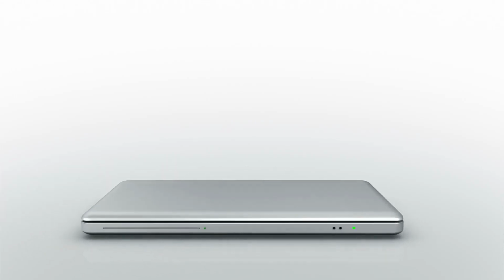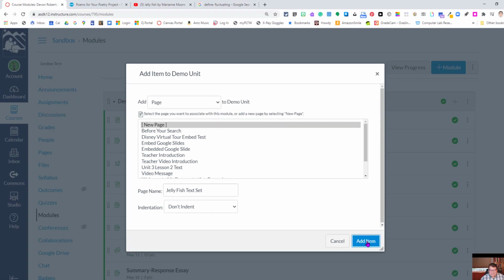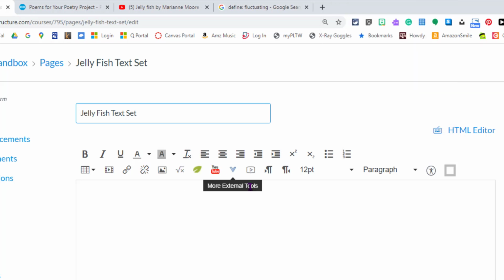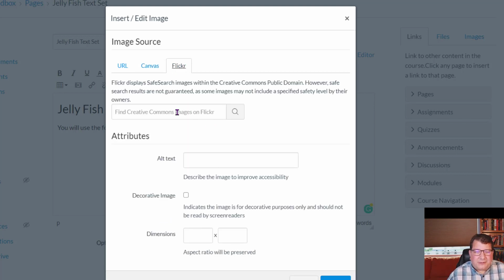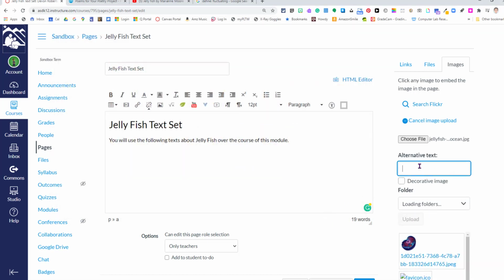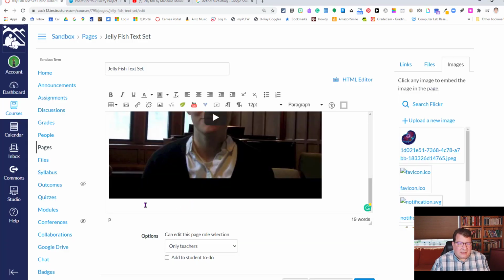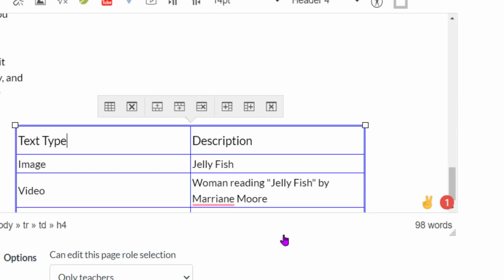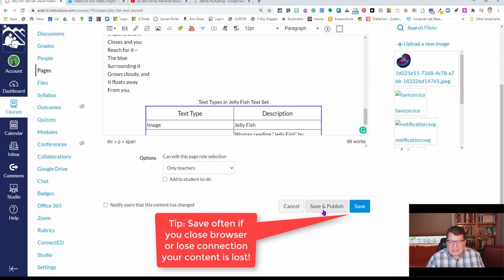Creating Pages with Rich Content Editor in Canvas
In this video we explore why we might create pages in Canvas and tour the Rich Content Editor (RCE) in Canvas.